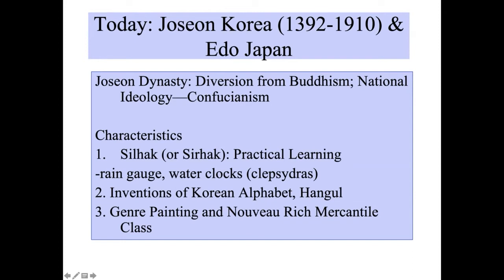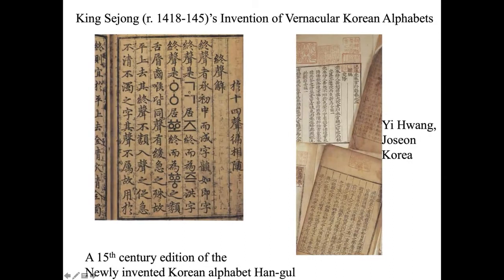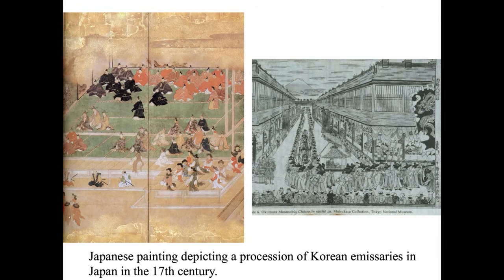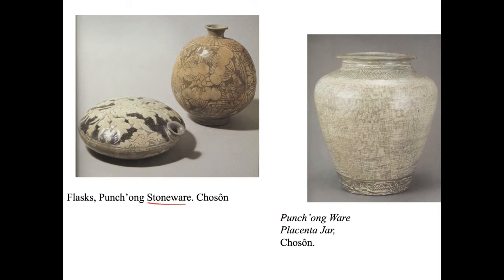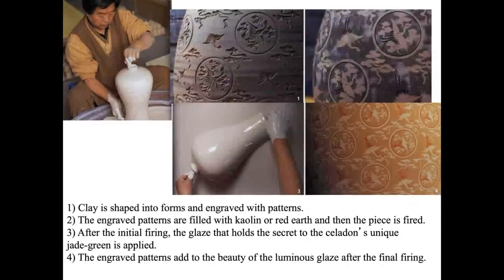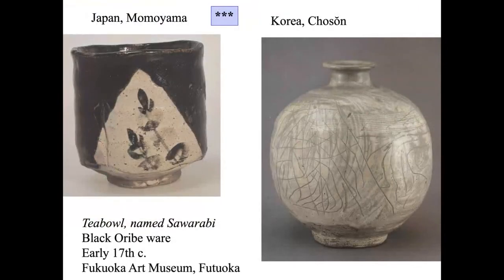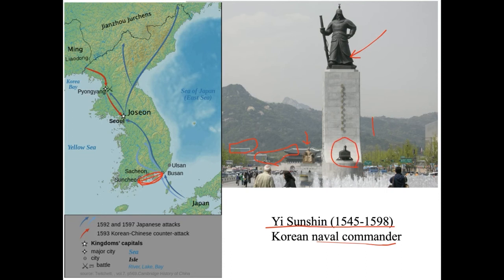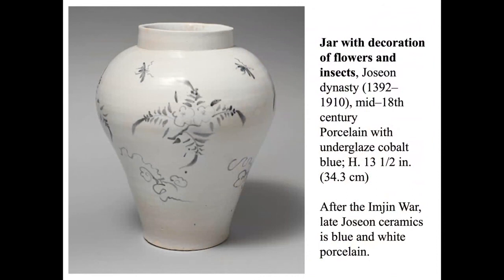unit6 video1of5 joseonkorea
HA 221 East Asian Art and Civilization
Korea and Japan up to 19th c., Unit 6, Part 1 of 5